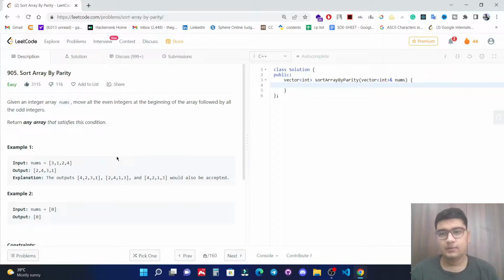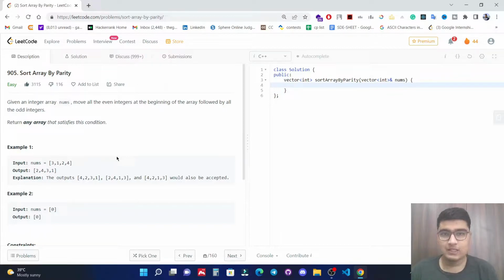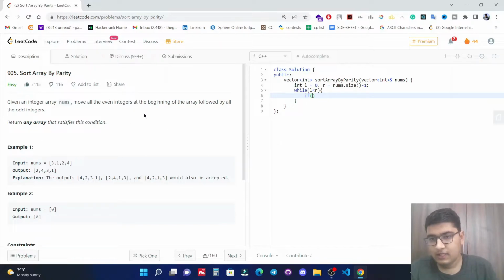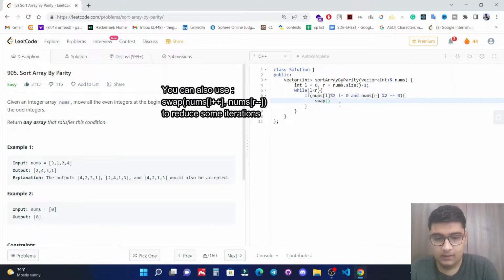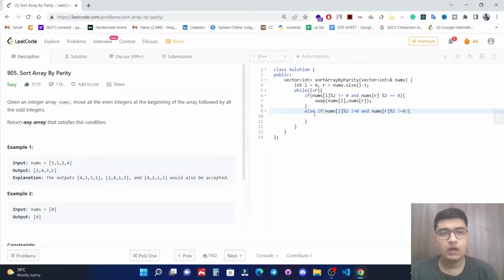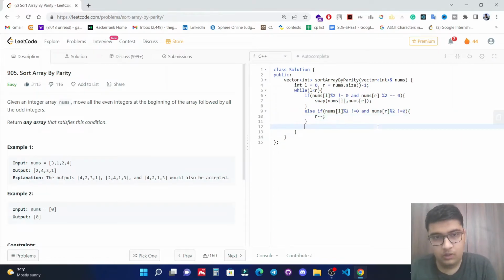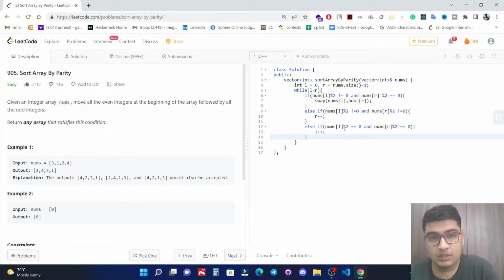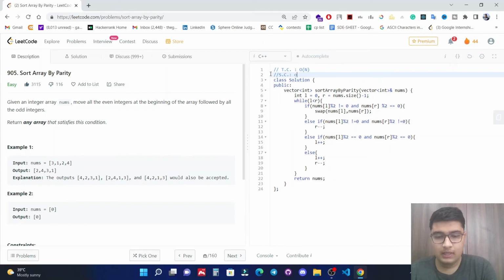Sort Array By Parity | O(1) space and O(N) time🔥🔥| C++ | LeetCode 905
Here is the solution to the "Sort Array By Parity" leetcode question. Hope you have a great time going through it.

1) 0:00 Explaining the problem and Example
2) 1:03 Coding in CPP
4) 5:35 Time and Space Complexity